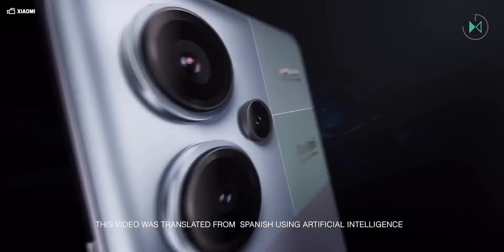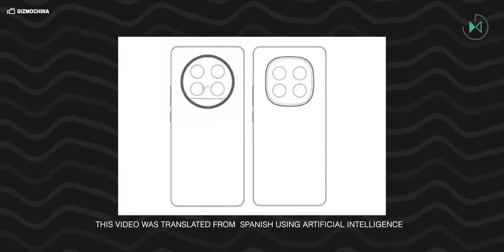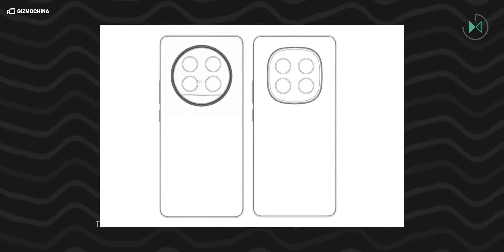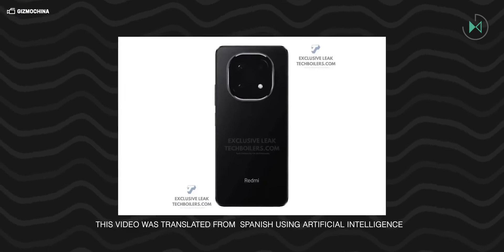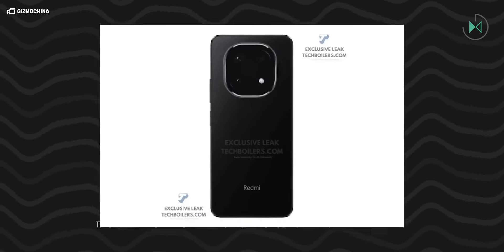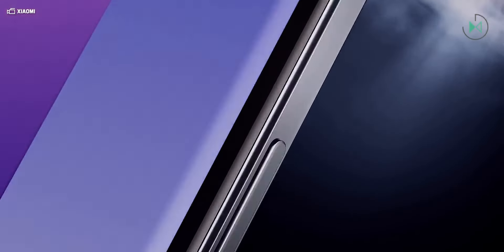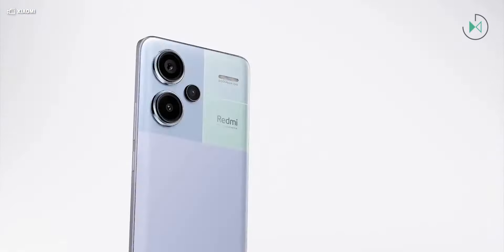Redmi Note 14 Pro WILL LOOK LIKE THIS according to leaks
Xiaomi wants the Redmi Note 14 Pro to look like an ultra-premium device